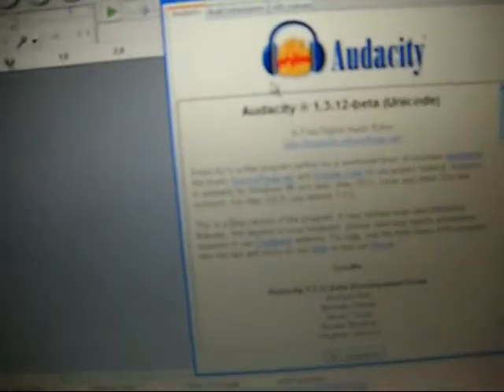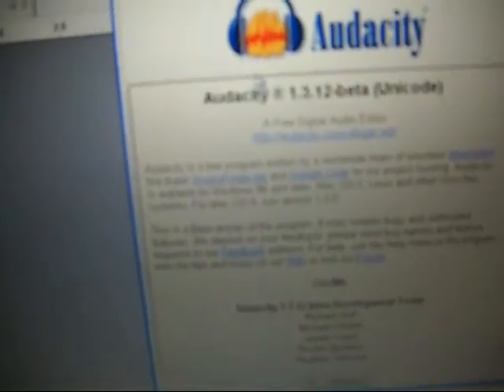Audacity 1.3.12 Beta - Adding and REMOVING labels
O.K.  Third video.  This deals with adding labels to sections of your audio recording.  I was using MS Movie maker and my "still" camera with movie capture feature.  That way, we'll all benefit from a better production in the future.